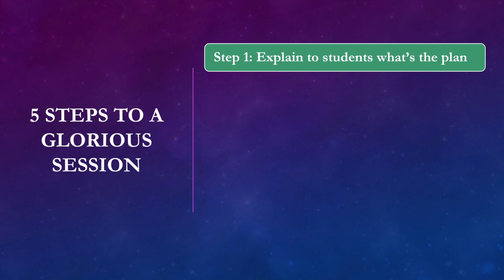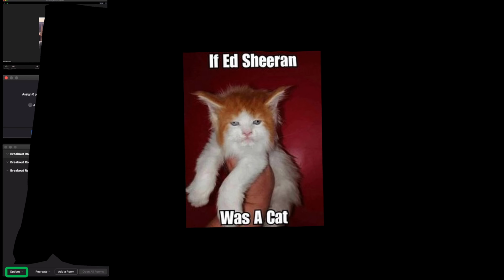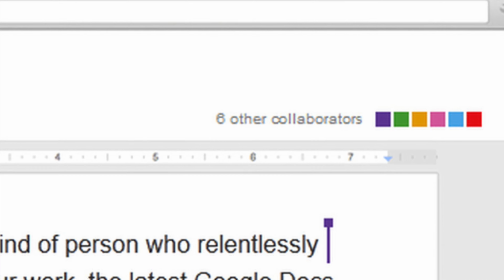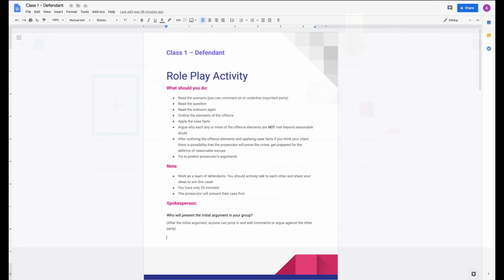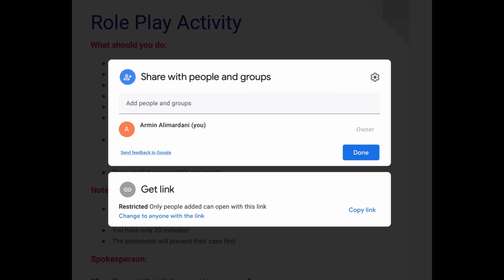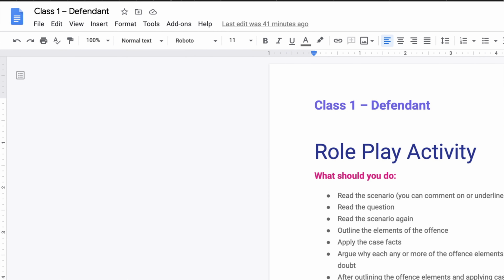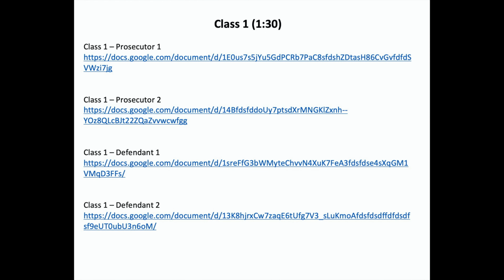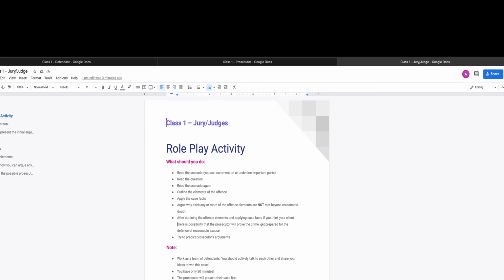Role Play Activity - Cool Class Activities (Part 1)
"We are not working at home, we are at home trying to work"